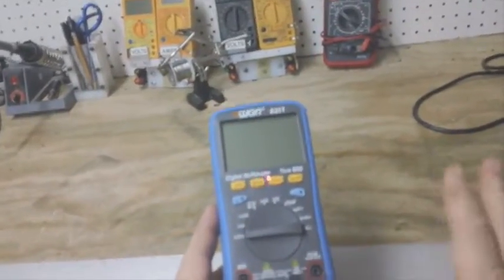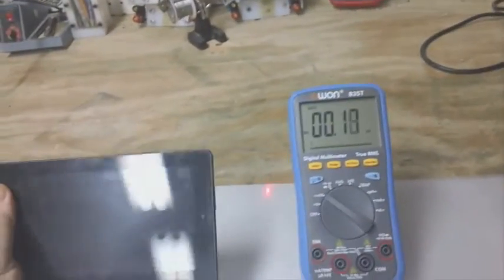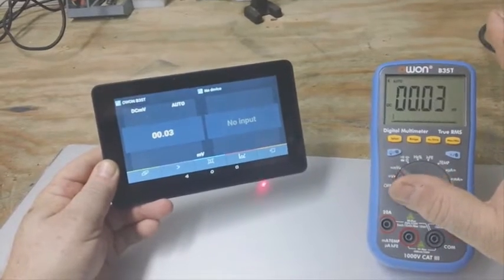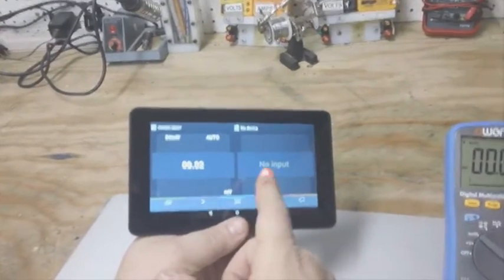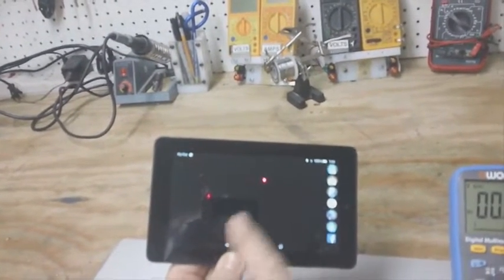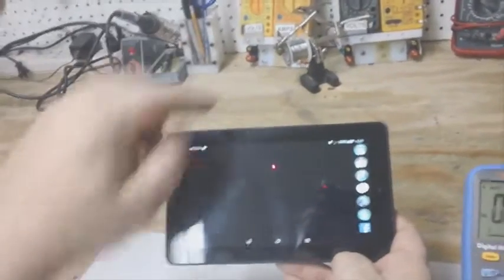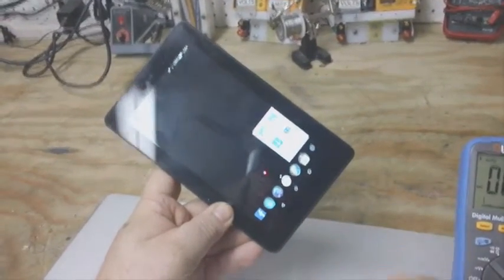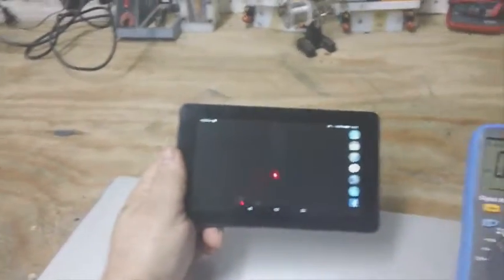OWON B35T Multimeter review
This is a review of the OWON B35T Multimeter A true RMS multimeter with Bluetooth 4.0  capable  devices can connect to a tablet running Android and provide real-time data on multiple devices also I'm using the Amazon Fire tablet 5th generation which is been rooted what software applied to allow the tablet to operate at maximum efficiency.